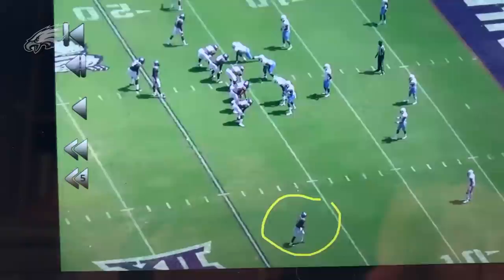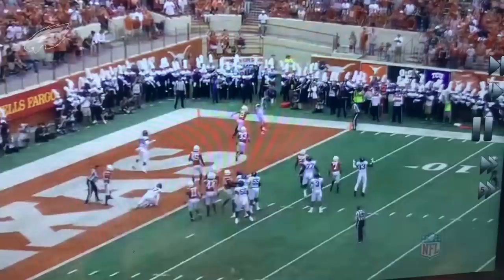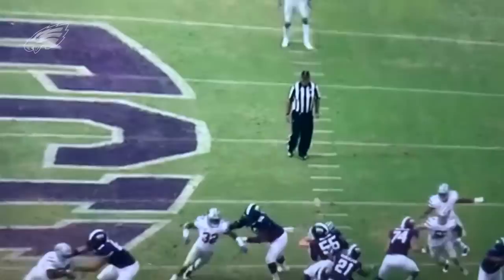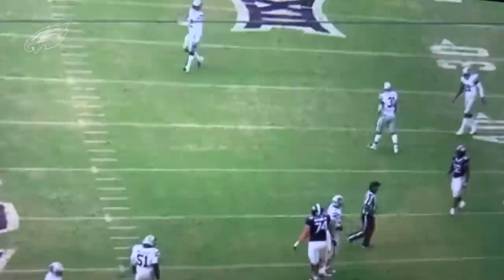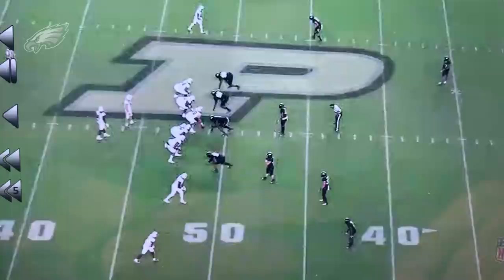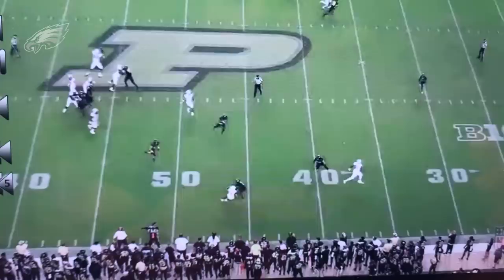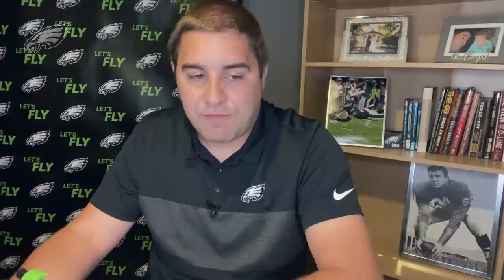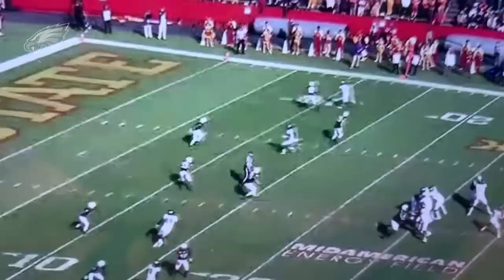Analyzing What Jalen Reagor Brings to the Eagles Offense | Eagles Rookie Film Room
Join Fran Duffy for a deep dive into Jalen Reagor's skill set in the debut edition of Rookie Film Room, presented by Chickie's and Pete's.

0:00 Welcome to Rookie Film Room
1:33 Jalen Reagor's skill set
4:19 Jalen Reagor in the slot
5:50 Jalen Reagor's route adjustments
10:43 Jalen Reagor running with the ball
12:48 Tracking the ball
15:17 Attacking the corner's technique
20:29 Double moves
25:07 Fighting for the ball
29:30 Jalen Reagor's versatility